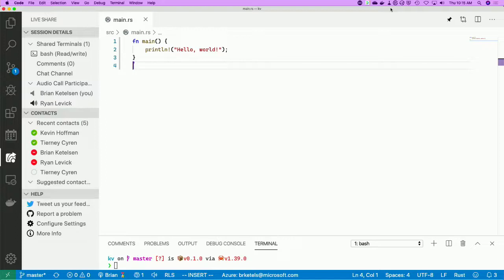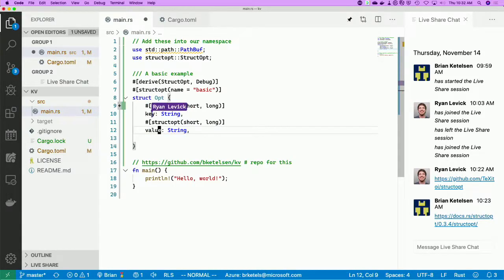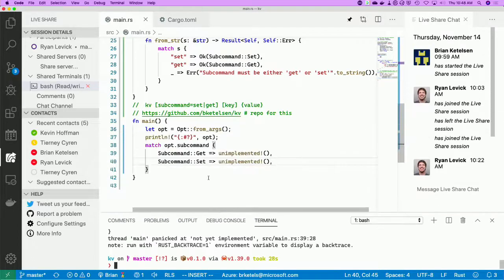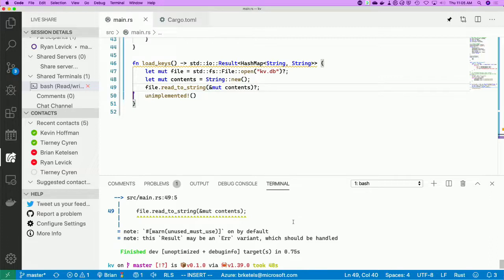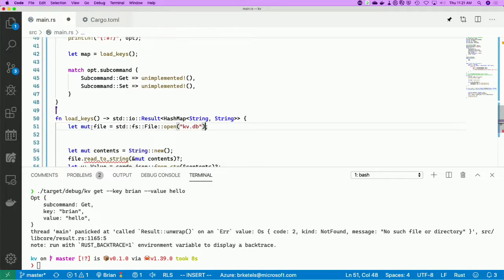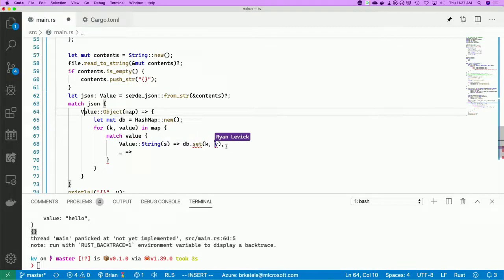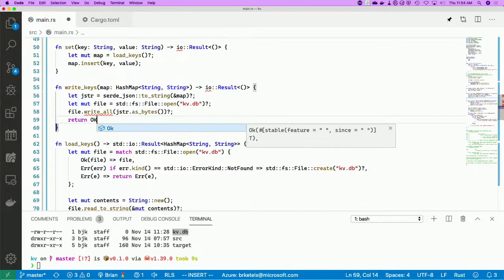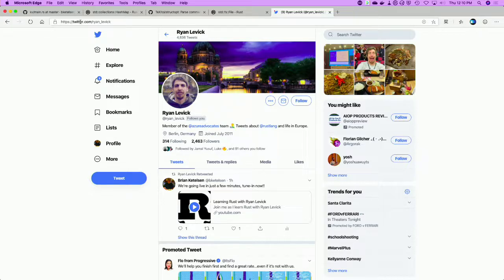Learning Rust with Ryan Levick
Join me as I learn Rust with Ryan Levick